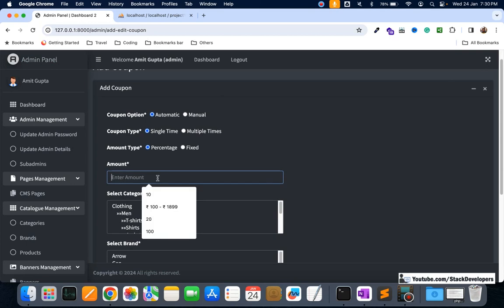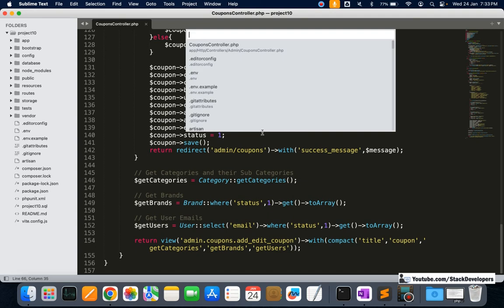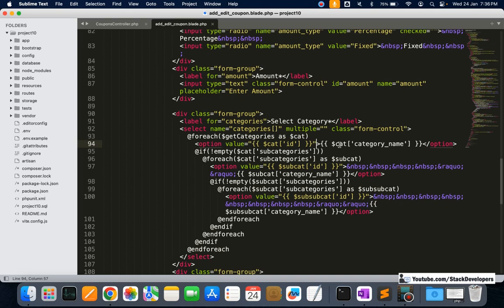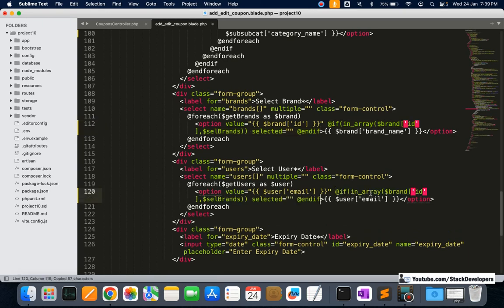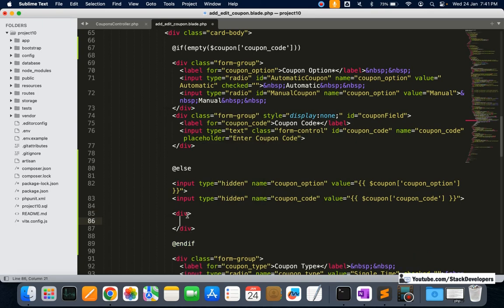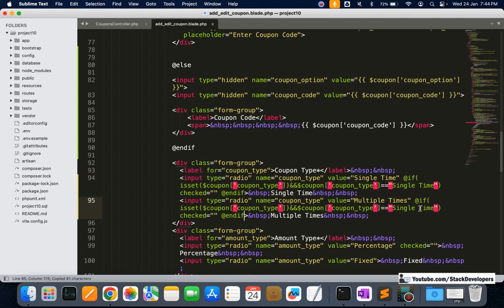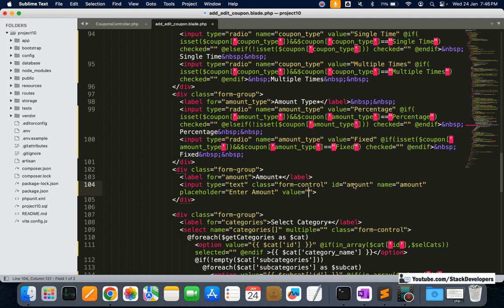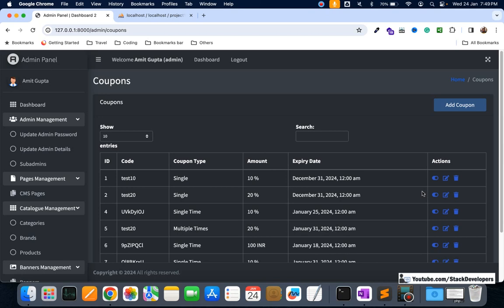#138 Laravel 10 Tutorial | Make E-commerce Website | Laravel Coupon Codes (V) | Edit Discount Coupon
In Part 138 of the Laravel 10 Tutorial to make the E-commerce Website in Laravel, we will continue working on the Coupons module. In this video, we will work on edit coupon functionality.

1) Update addEditCoupon function :-
First of all, we will update addEditCoupon function at CouponsController so that we can return selected categories and users to our add/edit coupon form. We will use explode function to convert them to array once again so that we can show them in select boxes.

2) Update add_edit_coupon.blade.php file :-
Now we will update add_edit_coupon.blade.php file to show all coupon data in add/edit coupon form including selected categories and users. We will use in_array PHP function to show selected categories and users in select boxes.

Coupon code and Coupon option is not editable and we will show coupon code only in edit coupon form.

Other coupon details we able to edit and show in add/edit coupon form.